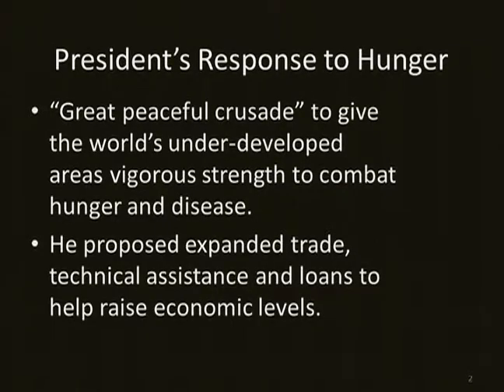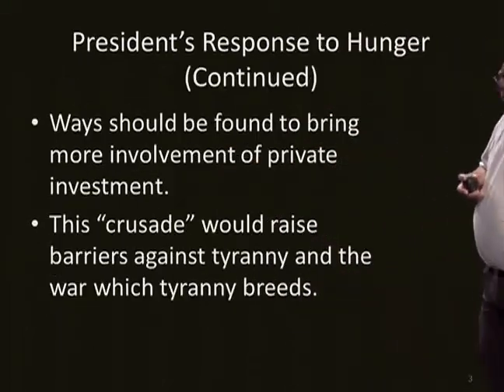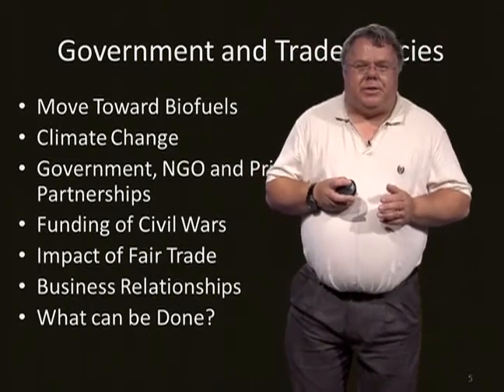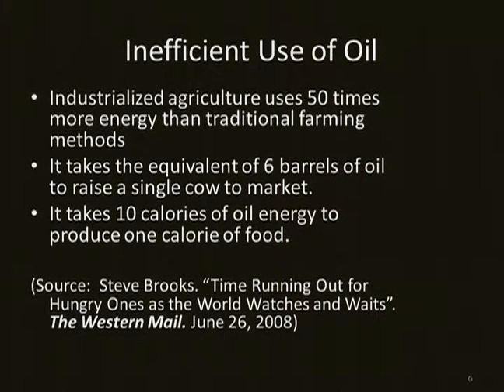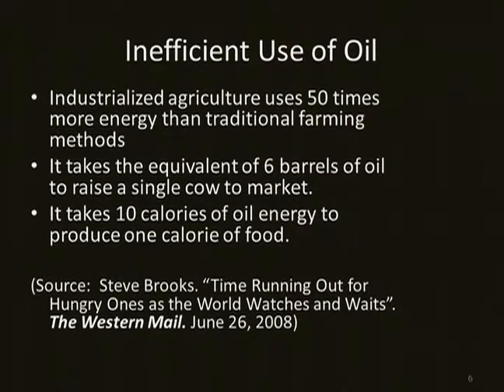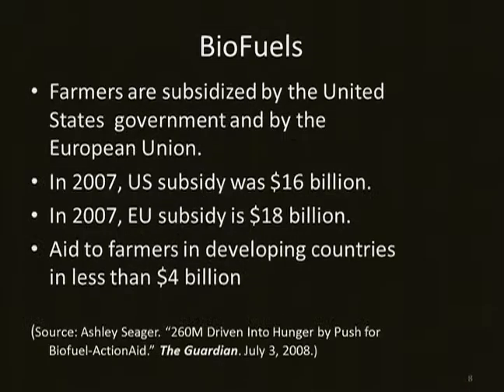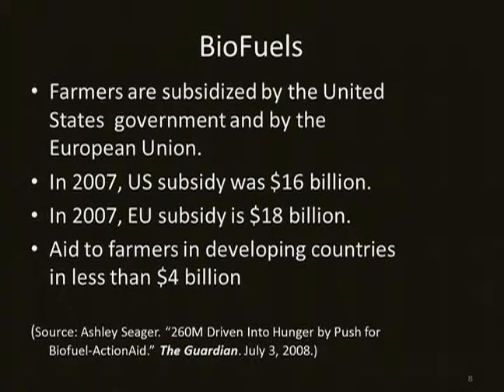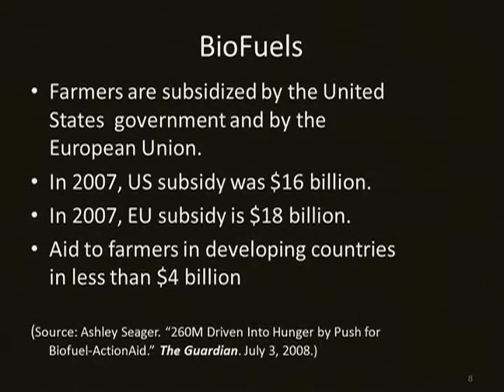3 5 1 President's Response to Hunger